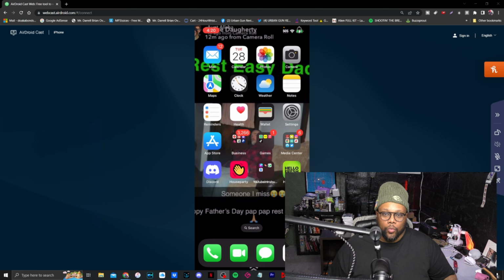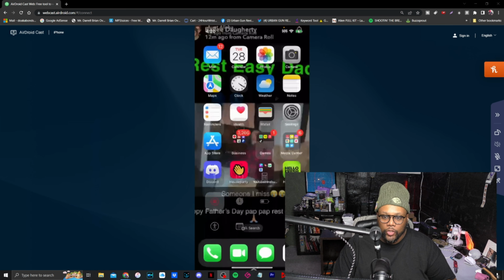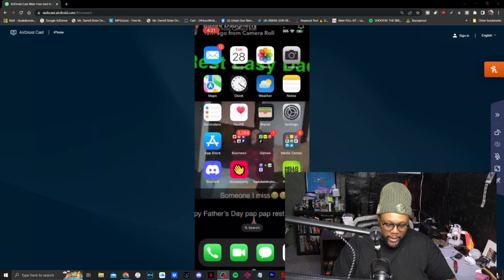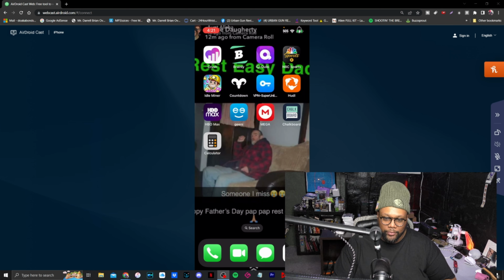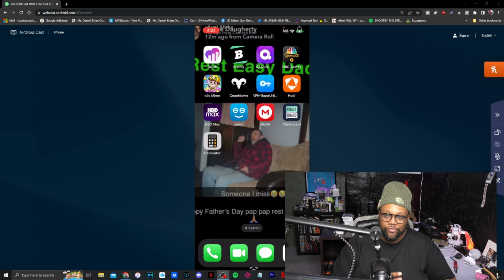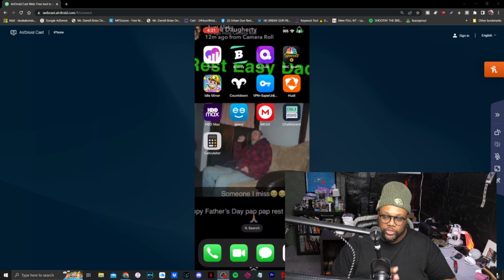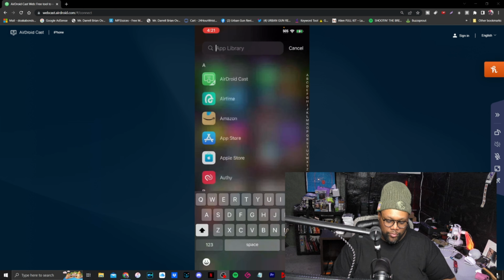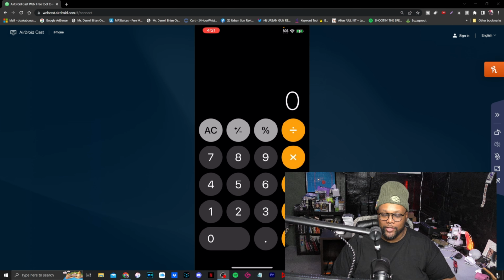APPLE TIPS IN UNDER A MINUTE: HOW TO FIND YOUR CALCULATOR APP ON A APPLE DEVICE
IN TODAY'S VIDEO OF APPLE TIPS IN UNDER A MINUTE, I WILL SHOW YOU HOW TO PUT YOUR IPHONE IN AIRPLANE MODE. STAY BLESSED.